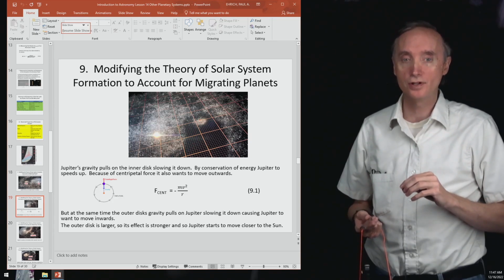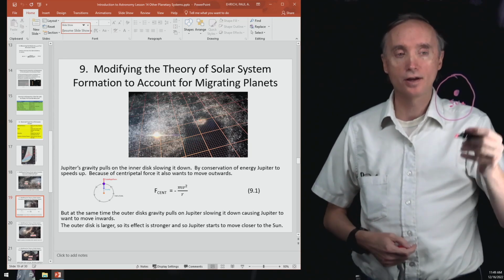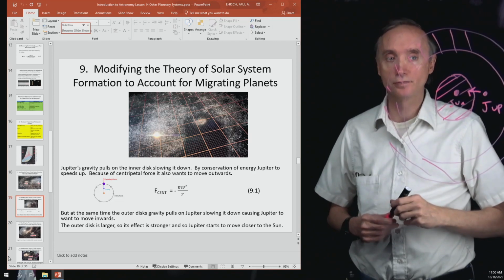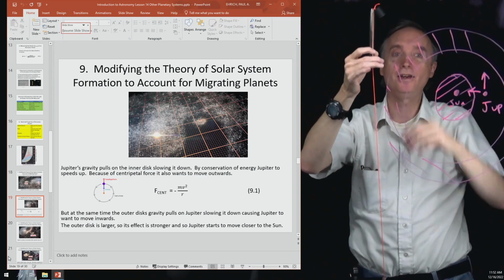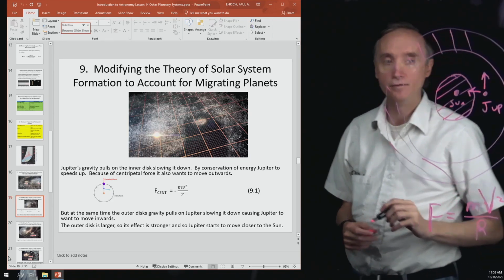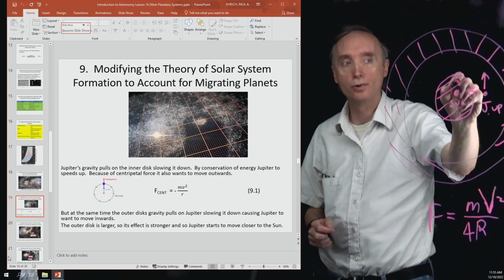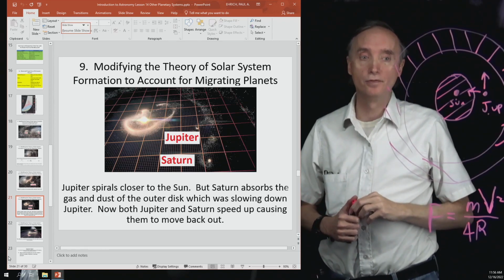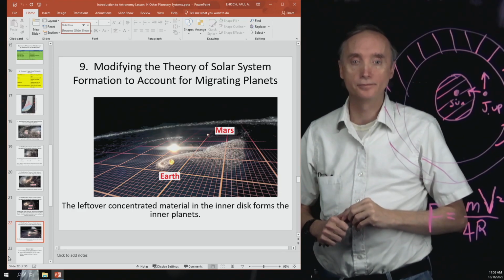Ast 14 9 Why Jupiter Changed Its Orbit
In this segment of lesson 14 you will learn how Jupiter's kinetic energy and centripetal force caused it to change its orbit.